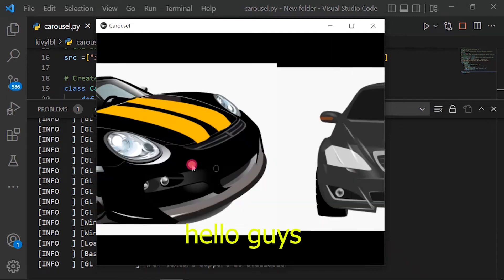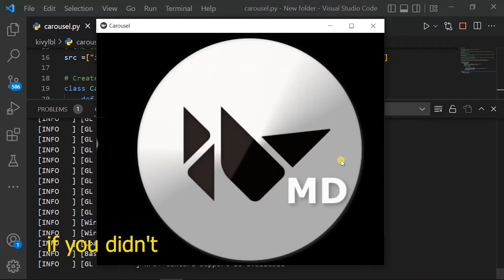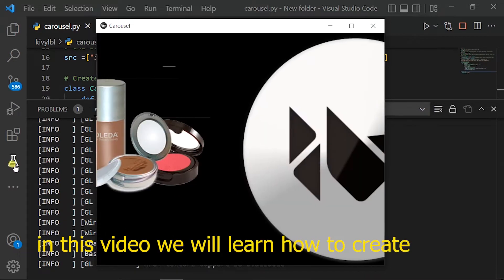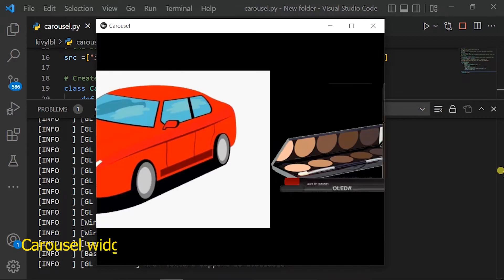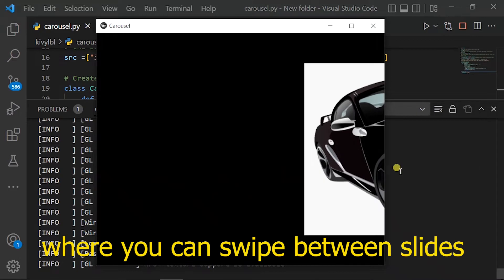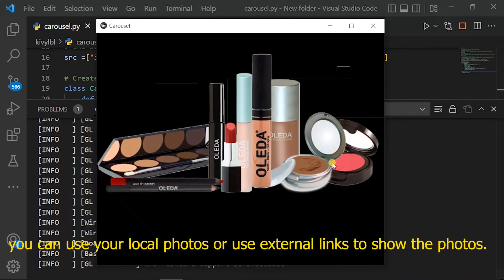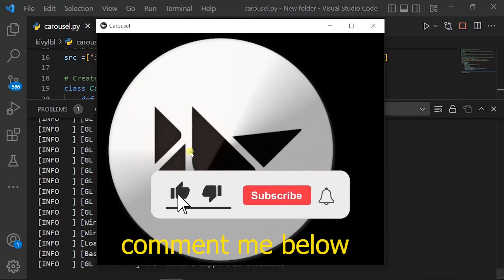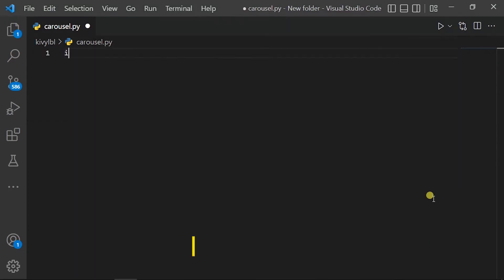How To Create A Carousel View App In Python Kivy-Python Kivy GUI Tutorial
Kivy is a free and open source Python framework for developing mobile apps and other multitouch application software with a natural user interface (NUI). It is distributed under the terms of the MIT License, and can run on Android, iOS, Linux, macOS, and Windows.

The Carousel widget provides the classic mobile-friendly carousel view where you can swipe between slides. You can add any content to the carousel and have it move horizontally or vertically. The carousel can display pages in a sequence or a loop.

Asynchronous Loading AsyncImage
This can be useful as it prevents your application from waiting until the image is loaded. If you want to display large images or retrieve them from URL's, using AsyncImage will allow these resources to be retrieved on a background thread without blocking your application.